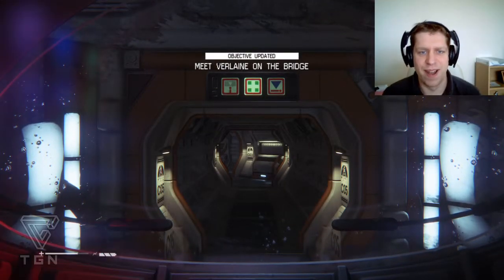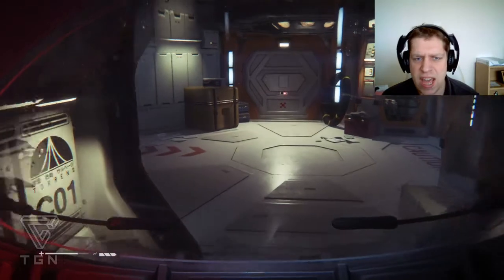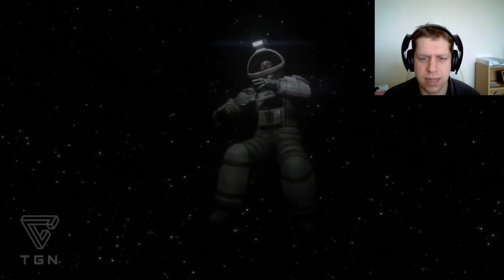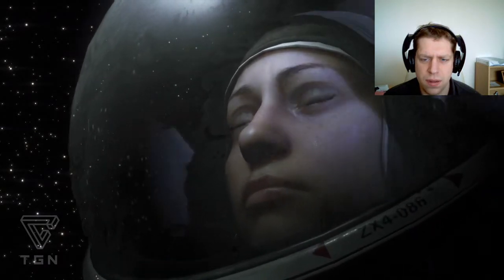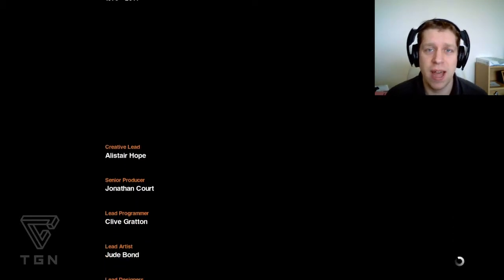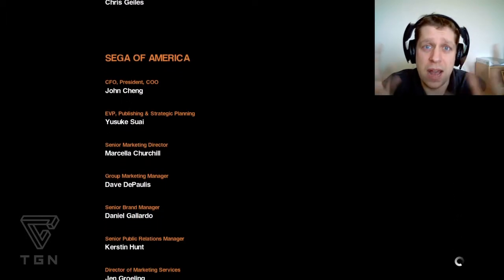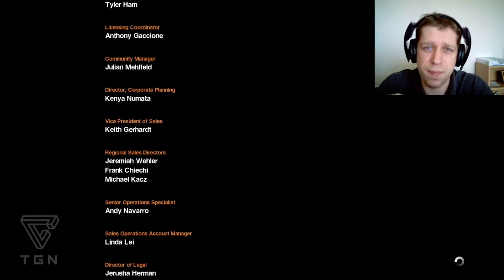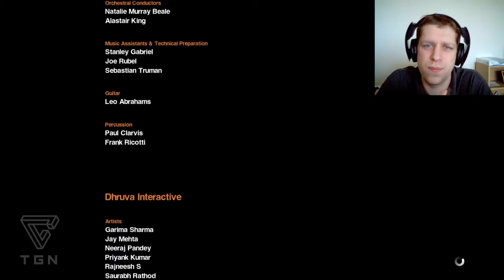Lets Play Alien:Isolation (Finale + Story Summary)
We've made it to the end of the game guys - How will it end? If you have your own thoughts on the story and how it ties into the films, please leave your thoughts and discussions below!

COMMENTS, QUESTIONS, FEEDBACK? Leave them in the comments below